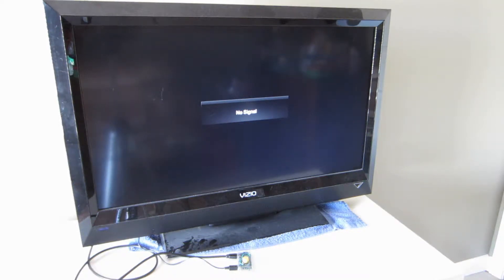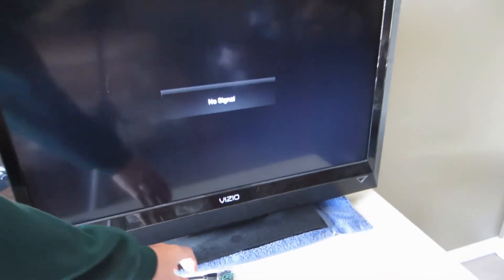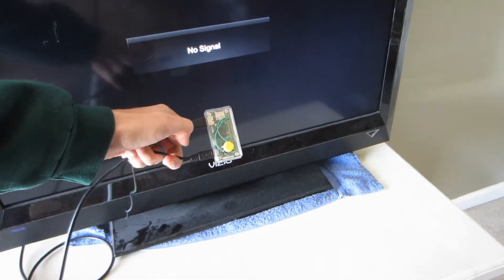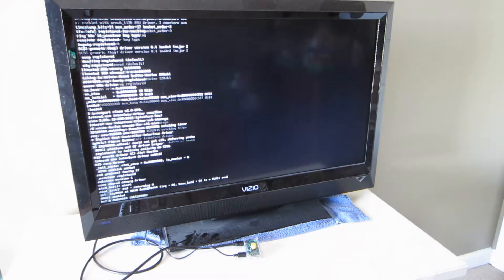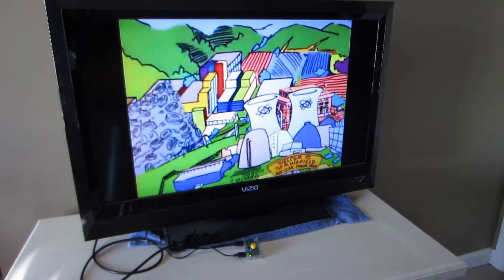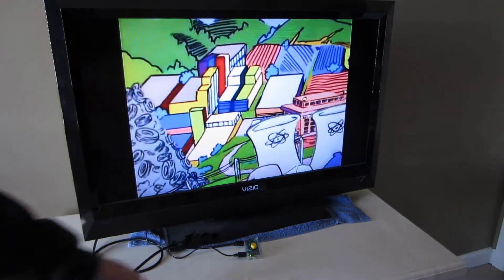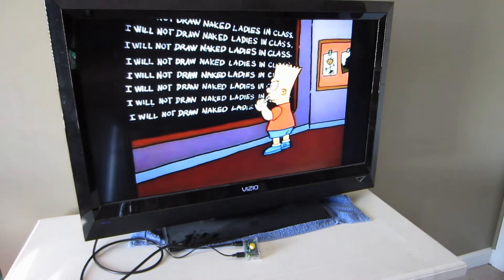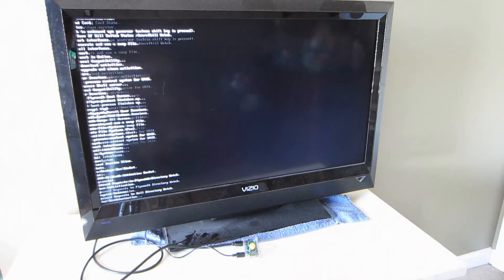Rasperry Pi Zero Random Simpsons Episode Shuffler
Here's my version of the Raspberry Pi Simpsons Shuffler.  I hope you enjoy it!